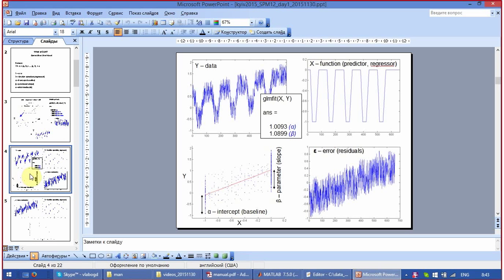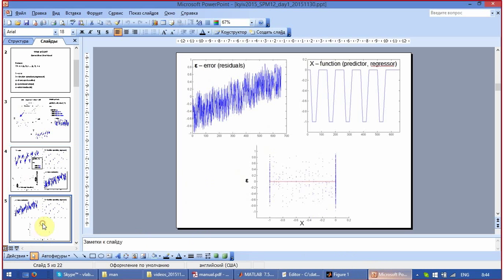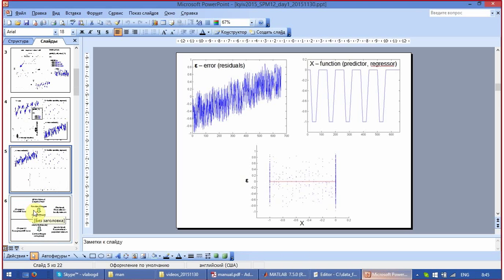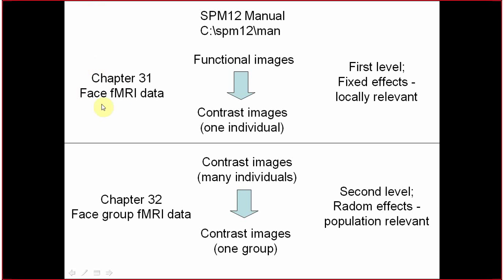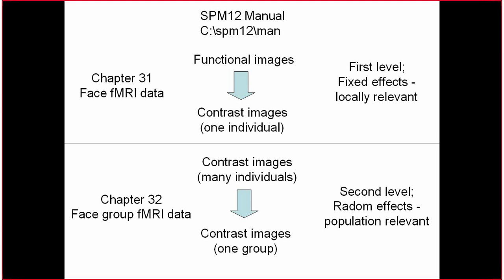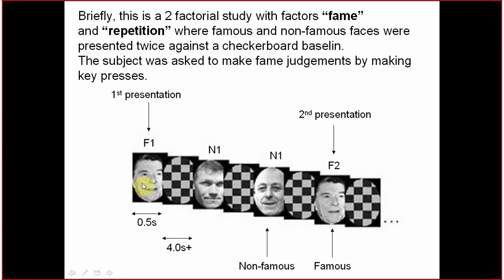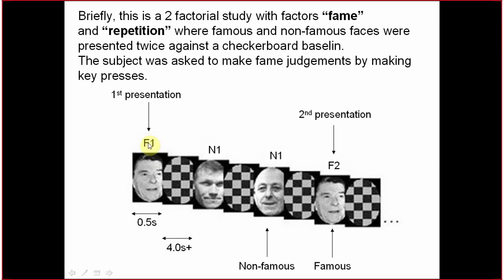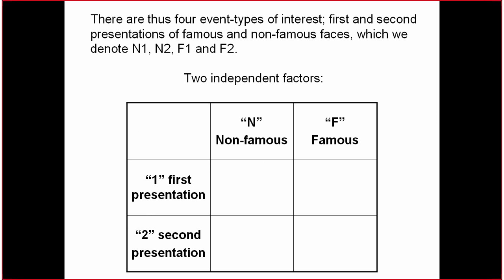SPM12 (Kyiv 2015): day 2, Part 3/8. GLM, Matlab 3/3, first/second level, Events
SPM12 (Kyiv 2015): day 2, Event-related fMRI, categorical and parametric design.

Part 6/8. Categorical design, Model specification, Design matrix, Hemodynamic response function and derivatives, T and F contrasts 1/2

Part 7/8. T and F contrasts 2/2, Categorical design, Factorial design, Model estimation, Contrast manager, Statistical table